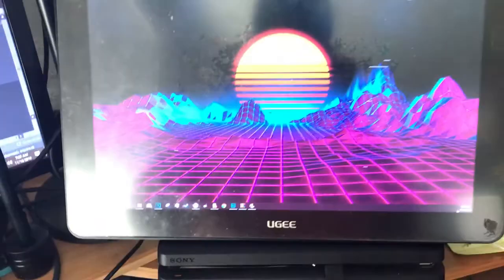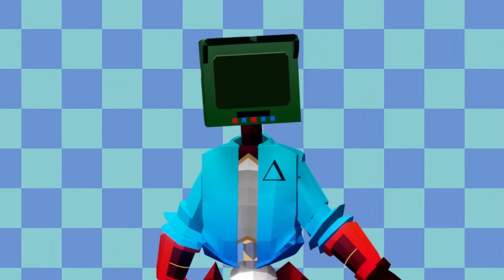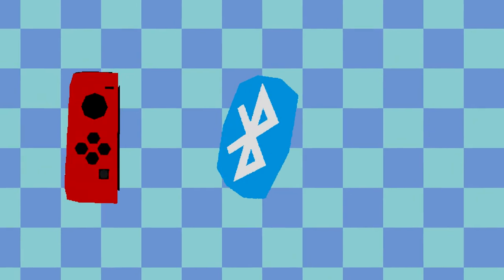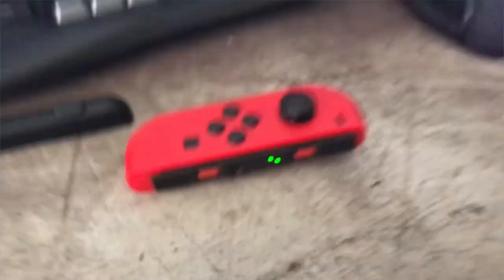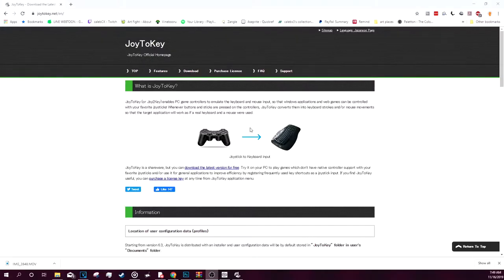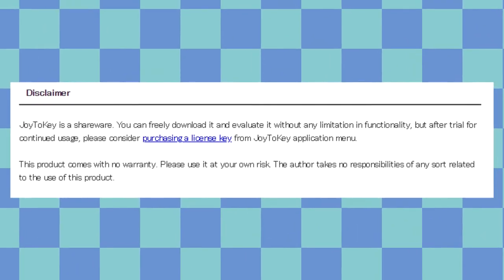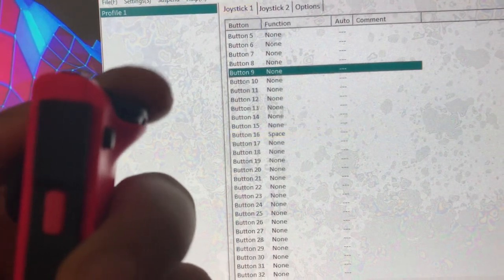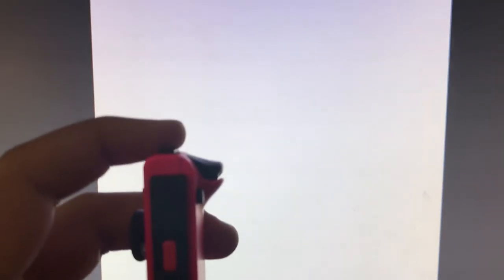Tutorial - How to use joy-con to help with art